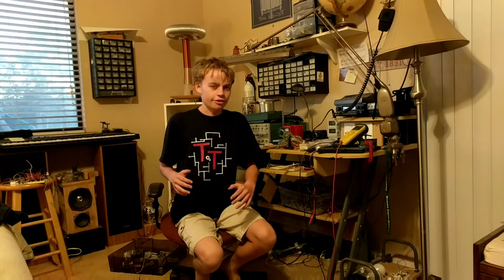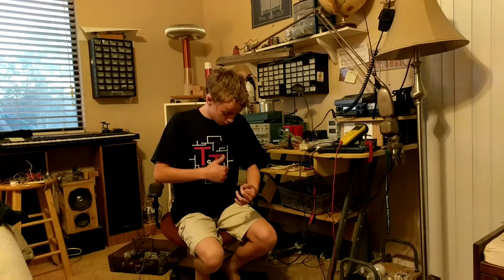Tanner Tech T-Shirt Giveaway!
If you want to win a Tanner tech T-shirt, comment something.  I will have a link to buy them later in this description and in my next video.  This winner will be pinned on Friday morning, October 6.